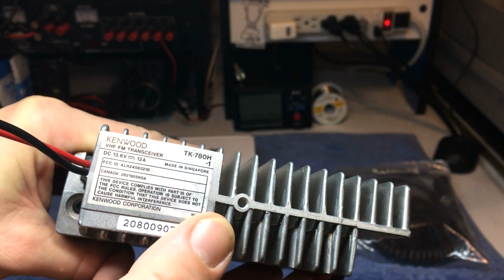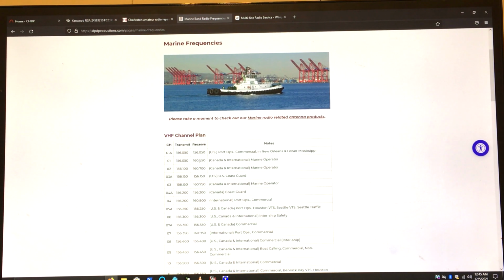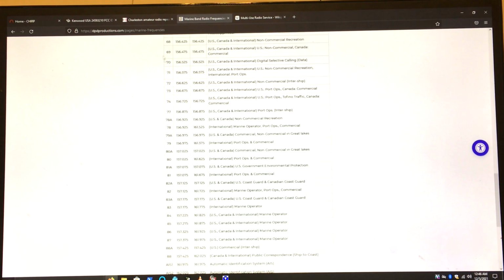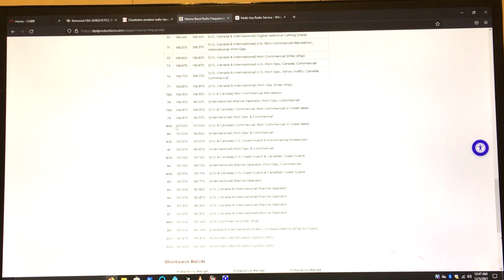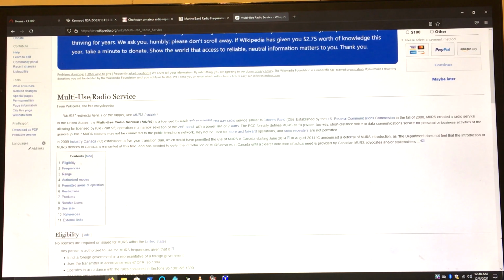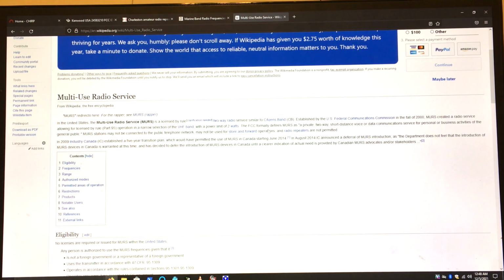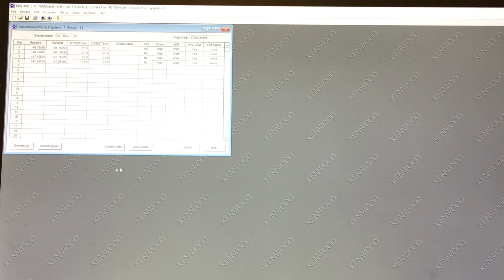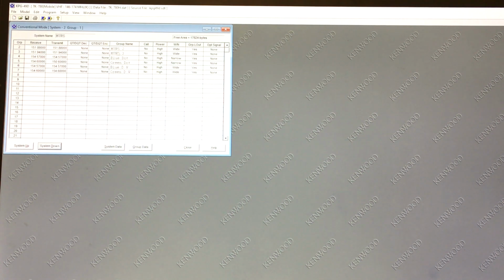Public Safety to Ham , MURS, Marine, Prepper : Kenwood TK-780H 45Watt VHF FM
Public Safety to Ham : Kenwood TK-780H 45Watt VHF FM Radio this version of the radio cover 136-174MHz FM at 45 Watts.  You can program this to MURS, MARS, CAP, 2m HAM, Marine, Prepper  and pretty much anything else that is left in the VHF FM Band without having to retune the VCO !